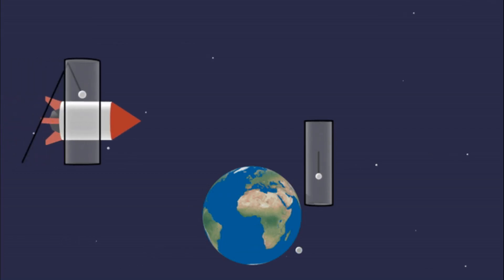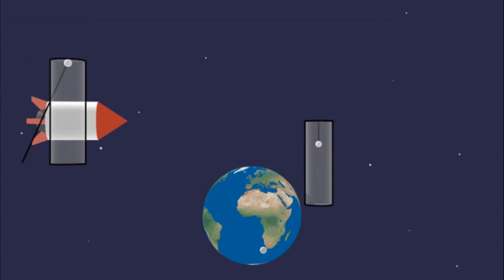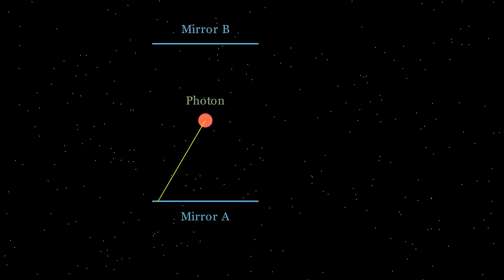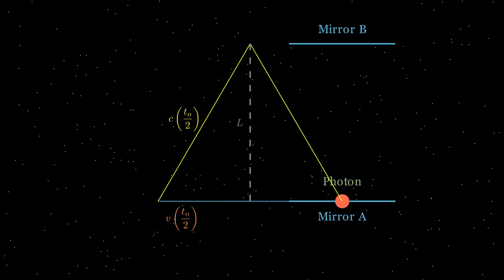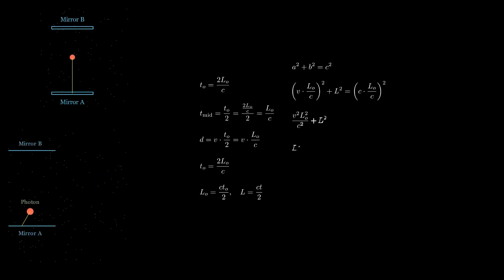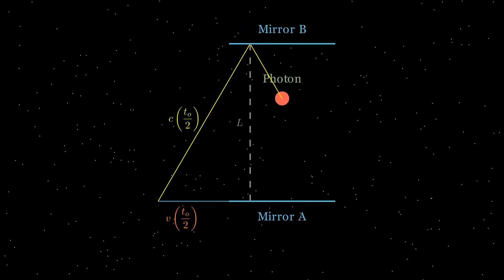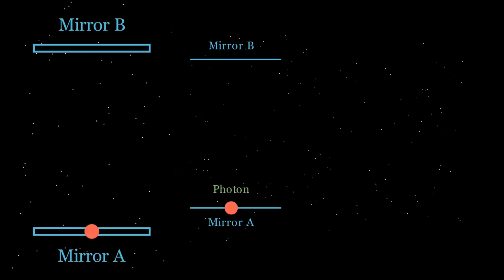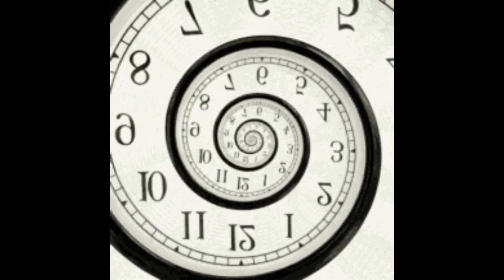Theory of Special Relativity, Time Dilation, Length Contraction | Fully Explained!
In this animated video, we break down Einstein’s Special Relativity. Watch as we derive the time dilation formula step by step using the light clock setup and visualize how motion affects time!

Concepts covered:

Time dilation derivation from the light clock
Pythagorean theorem in spacetime
Proper time vs dilated time

This video is ideal for physics students, educators, and anyone curious about the mysteries of spacetime. Made using Manim (Mathematical Animation Engine).